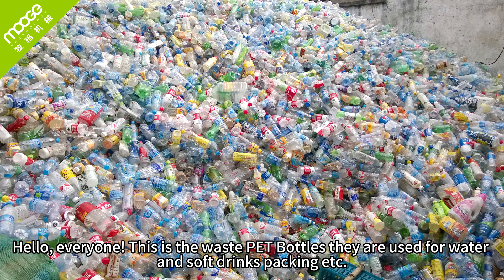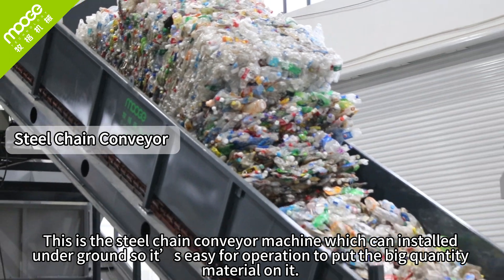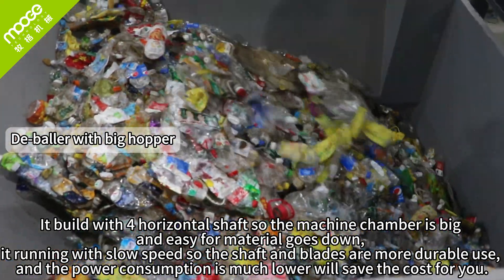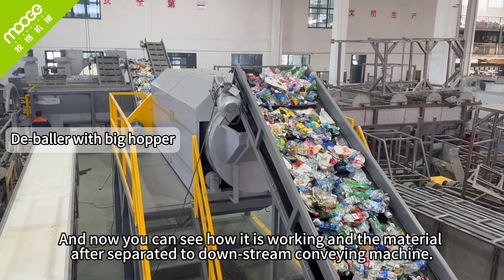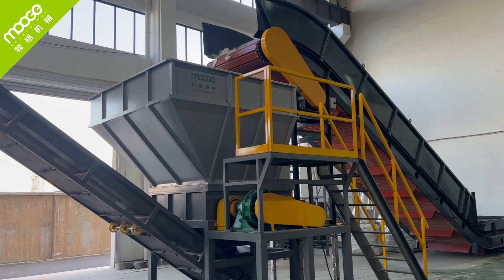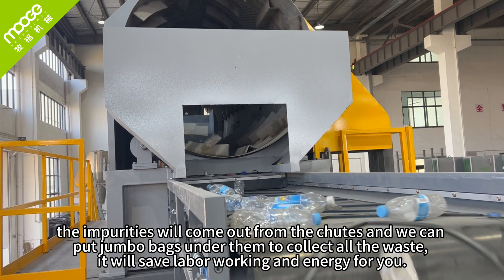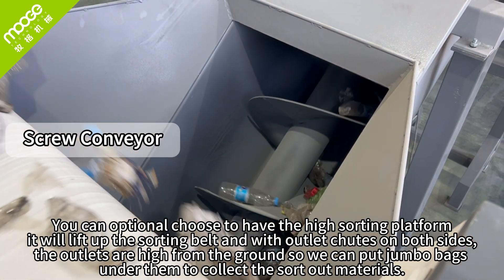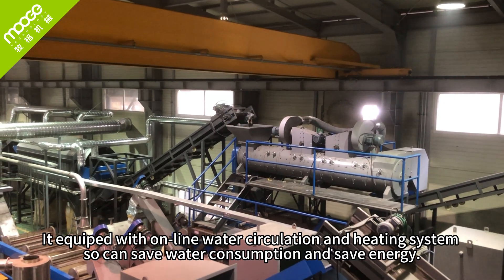MT Series (500-6000 kg/h) Plastic PET Bottle Recycling Machine, PET Bottle Flake Washing Line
MOOGE One-Stop Turnkey Plastic Recycling Solution
MOOGE- Original manufacturer of plastic recycling machine